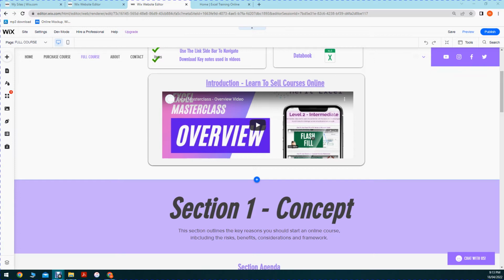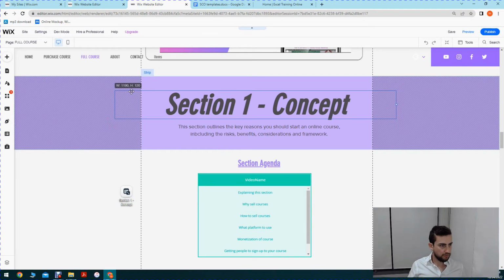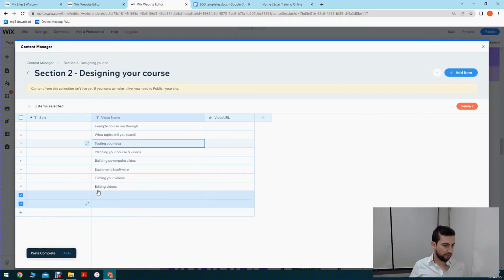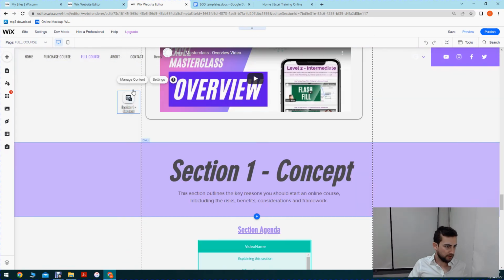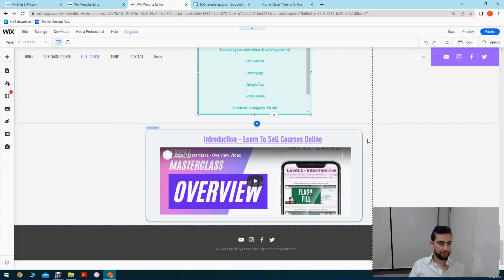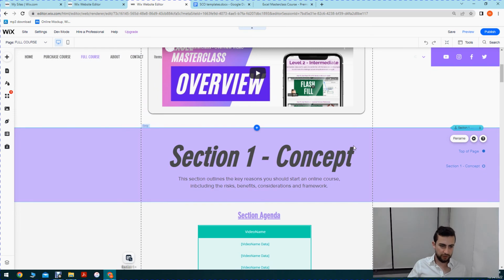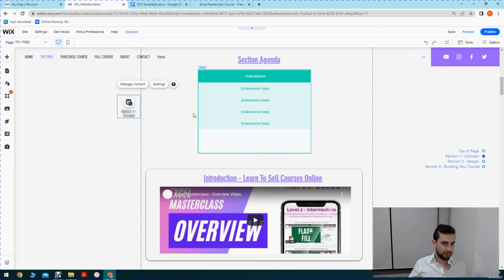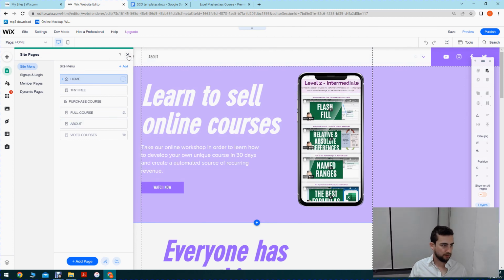Create An Online Course - Build 3 - Finishing off full course + free trial page